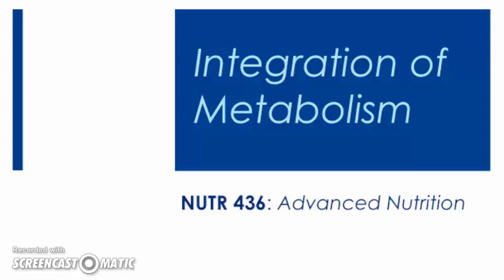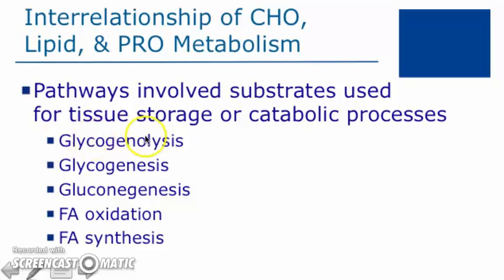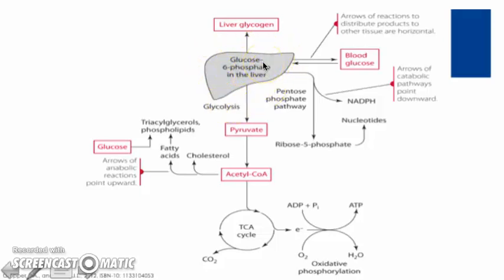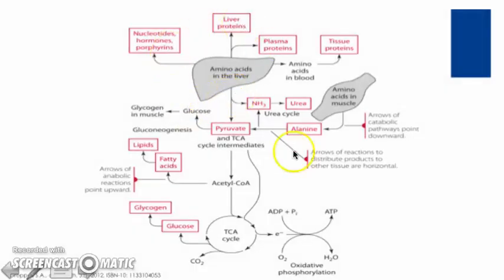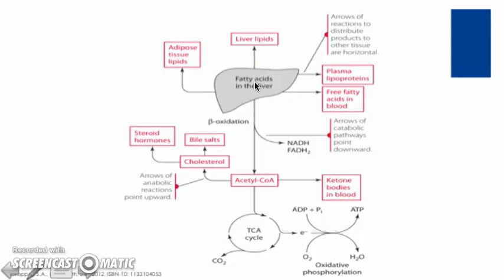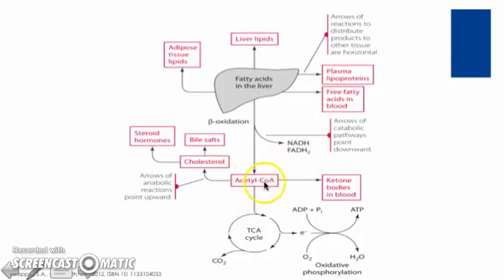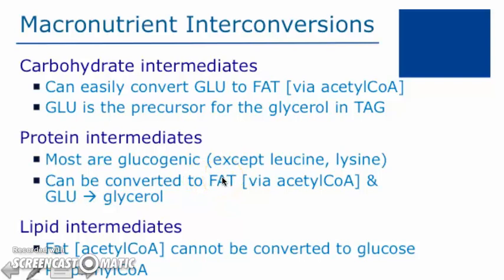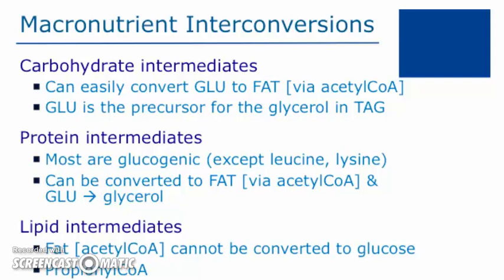Integration of Metabolism I